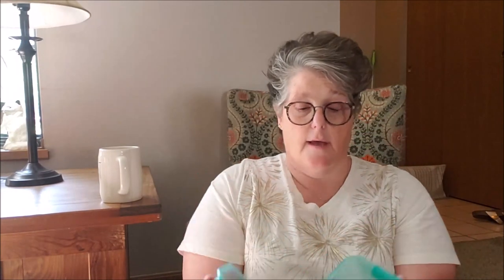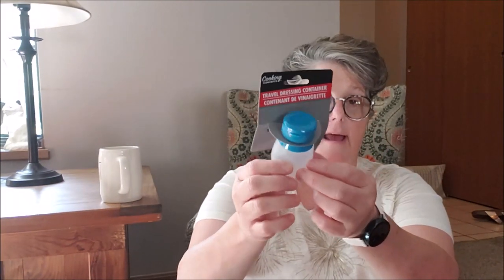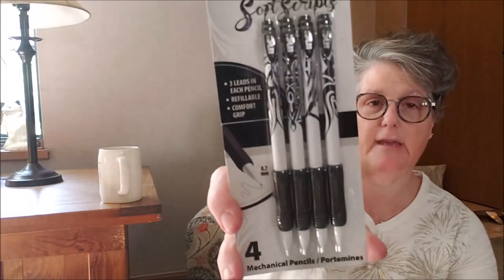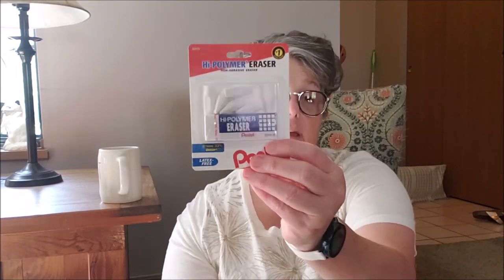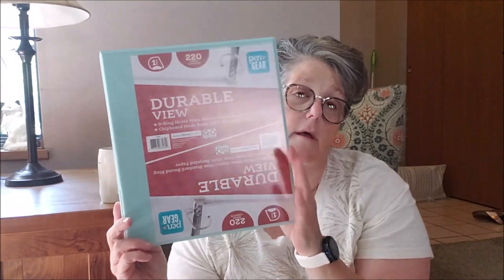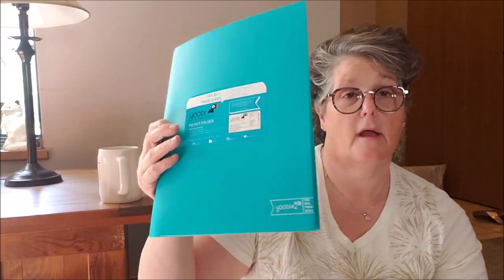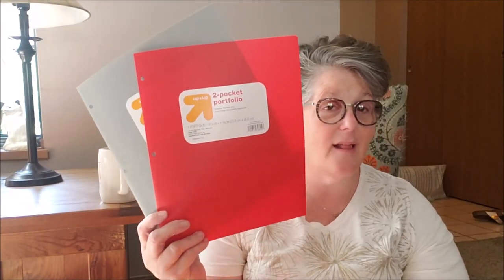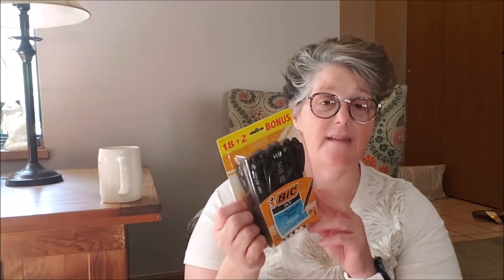Back to School Supplies for Teens